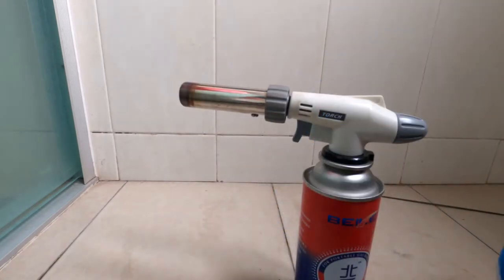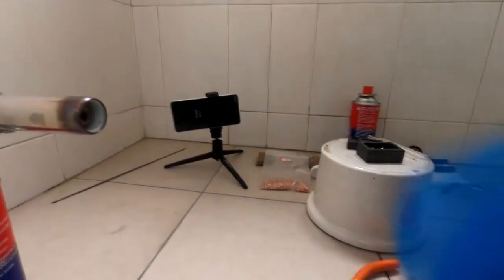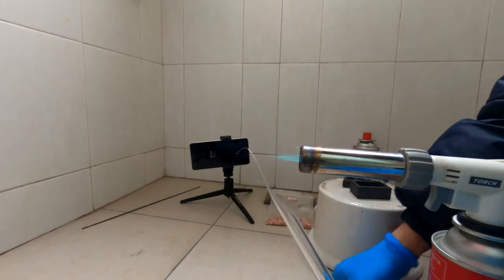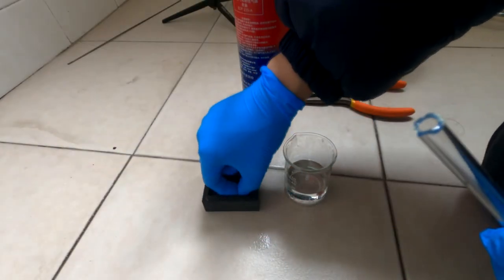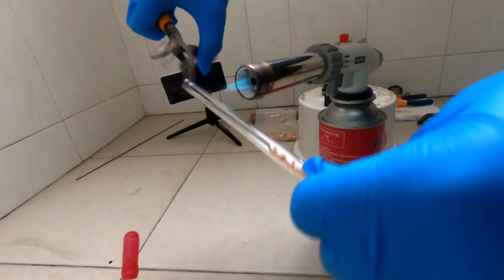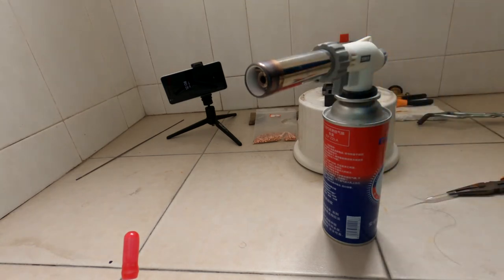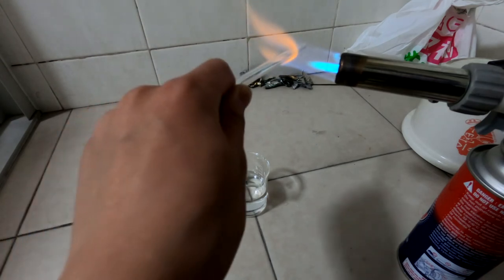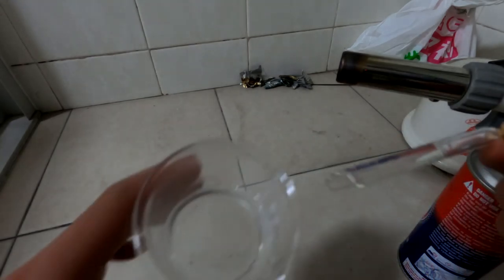Homemade Glass Ampules